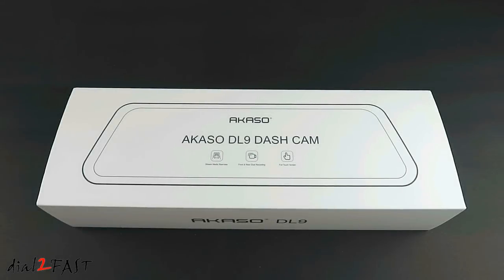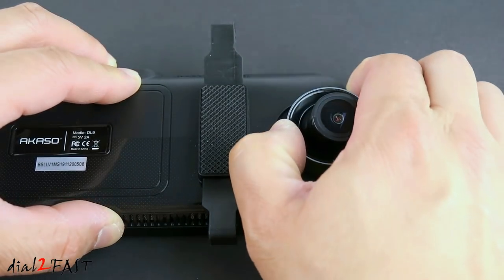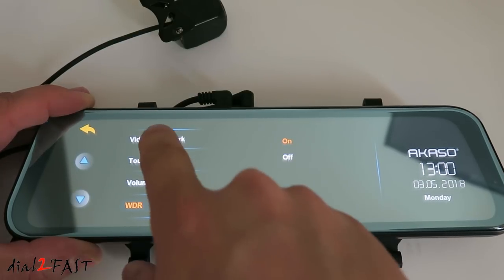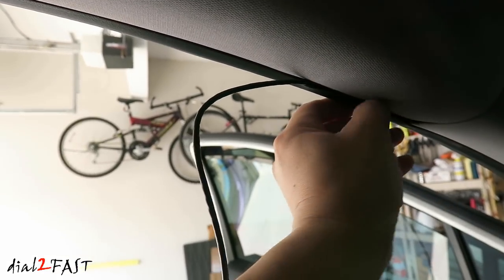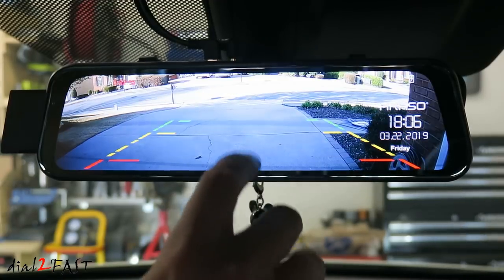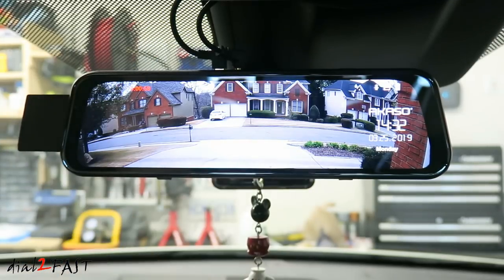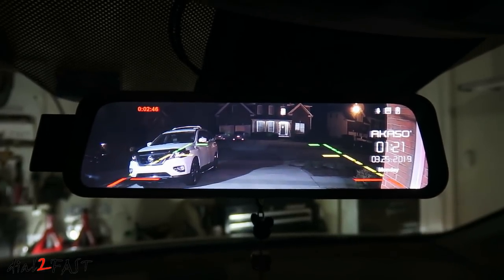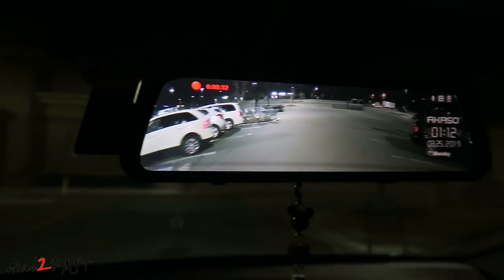AKASO 10" LCD Rearview Mirror Front & Rear Dashcam - DL9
AKASO 10" LCD Rearview Mirror Dashcam - DL9

100-Piece Magnetic Screwdriver Set with Rack

OLFA 5019 SVR-2 9mm Stainless Steel Knife

200 PCS Insulated Wire Butt Splice Terminals

LED Work Light 50W 5000Lumen (wired)

Portable Handheld LED Work Light

Bayco 50ft Retractable Reel LED Work Light

Feartures:
- 10" STREAM MEDIA TOUCH SCREEN: Start up automatically to enter the rear view screen of this dash cam, comprehensive monitoring of the rear traffic conditions in the real time
- REVERSING IMAGE: When reversing, the mirror dash camera automatically switches to the reversing image, the 170-degree wide viewing angle eliminates most blind spots
- Built-in G-SENSOR & LOOP RECORD: When encounter collision, G-sensor will be activated, the current video will be automatically locked to present being overwritten.
- DUAL 1080P RECORDING: The dual dash cam has two cameras front and rear, whcih can record videos 1080P from two different angles at the same time (it will be saved separately).